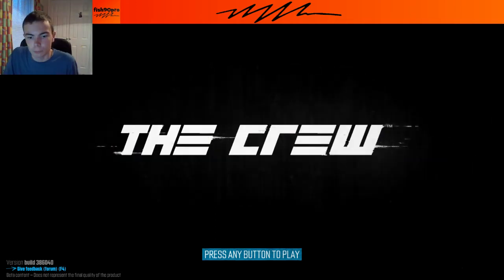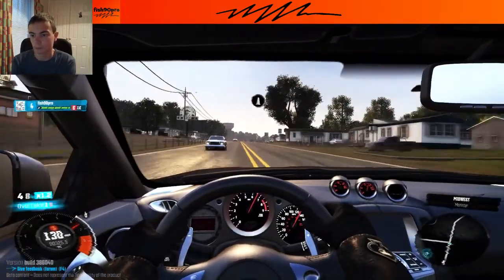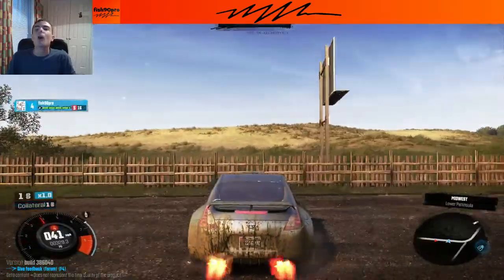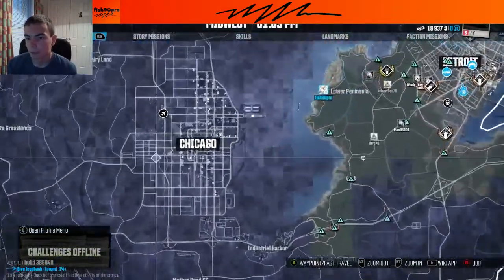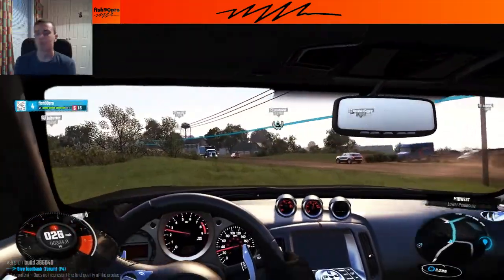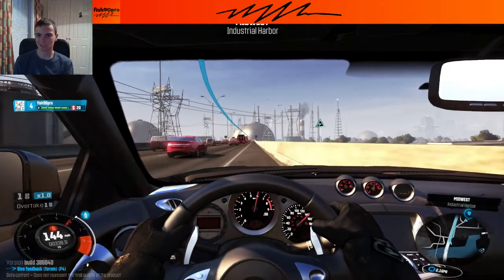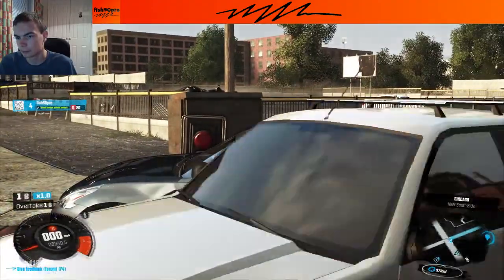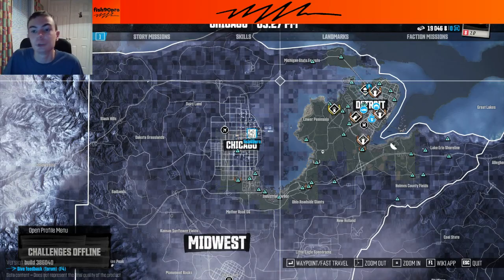The Crew Pc Beta: My thoughts and feelings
Nice game; I'm still undecided whether to buy the game or not?
Because of a few things I don't like; doesn't work with my steering wheel, mirrors don't work, same story line as crash time 3, gear change on controller is wrong and the game feels too close to an arcade racing game for me if you put the difficulty on the highest level!

Please put your views in the comments as well as questions if you didn't play it.